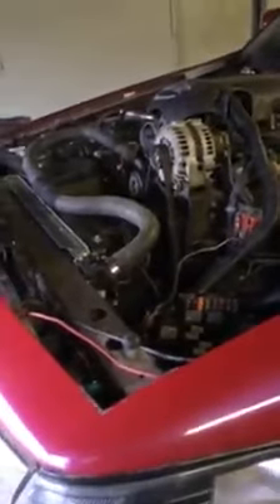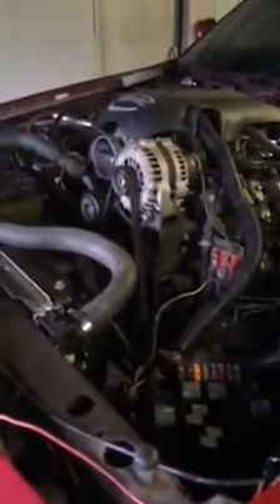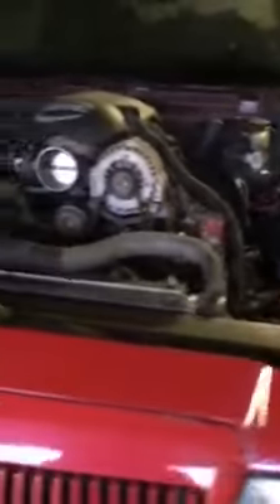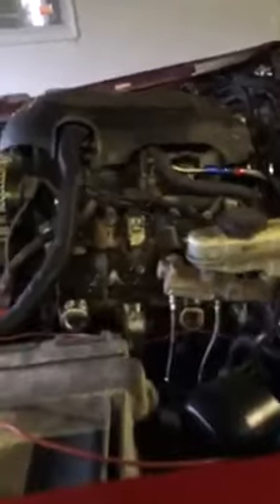MECURY MARAUDER | LS SWAP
MOTORCITYHORSEPOWER.COM